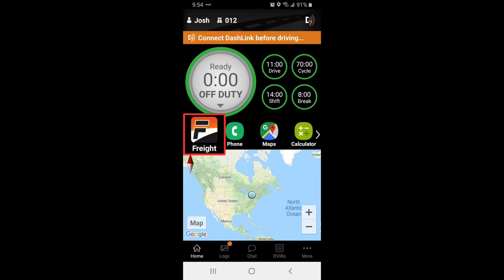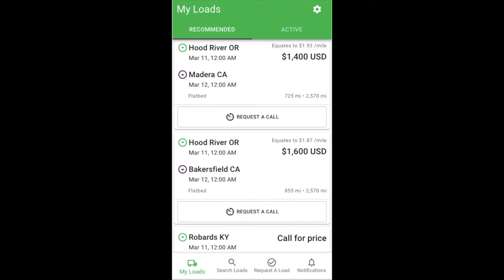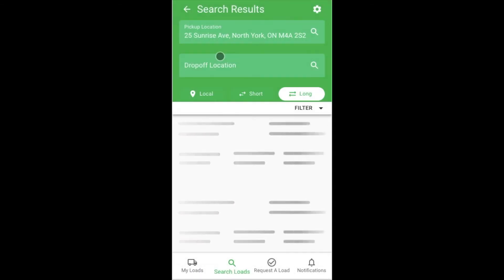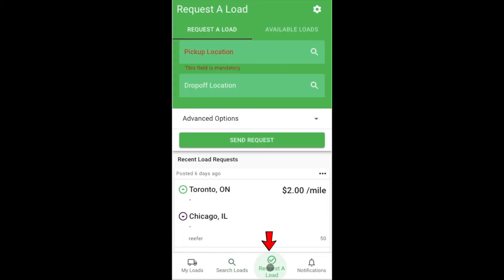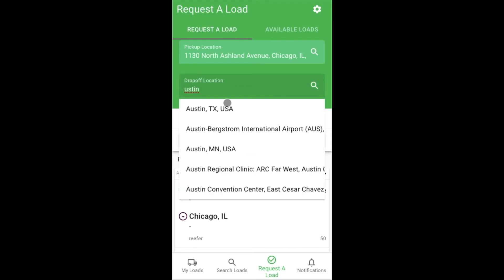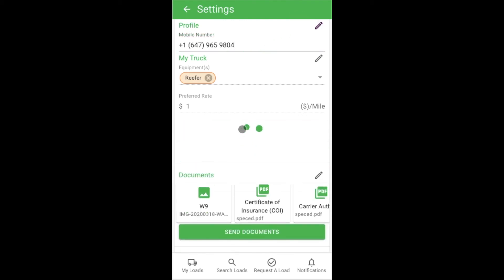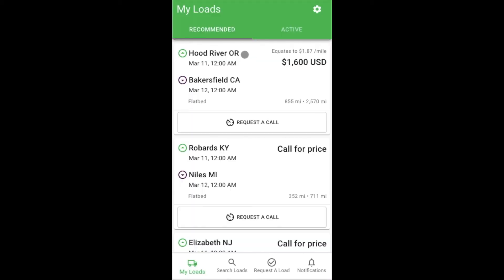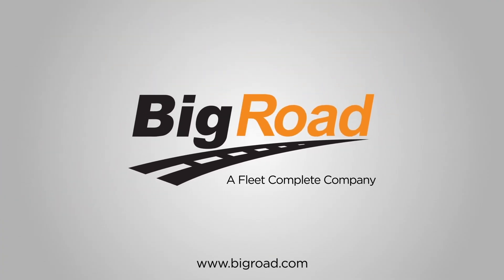BigRoad Freight Quick Start Guide - Owner Operators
Here is the BigRoad Freight Quick Start Guide for Owner Operators.

INDEX
0:00     Introducing the App
0:55     "My Loads" - Your Personalized Load Board
1:33      Using Search to Find Loads
2:22     Requesting A Load
3:45     Settings
4:31     Information shown on a load